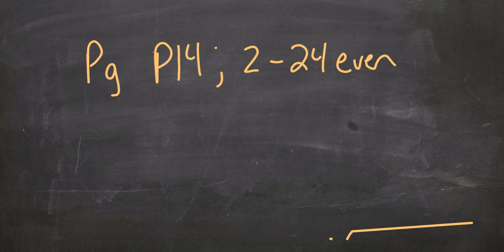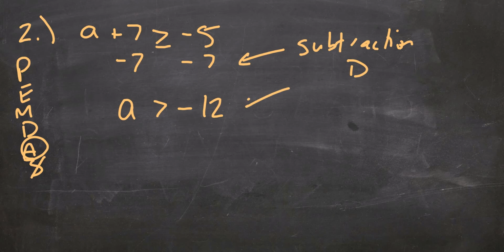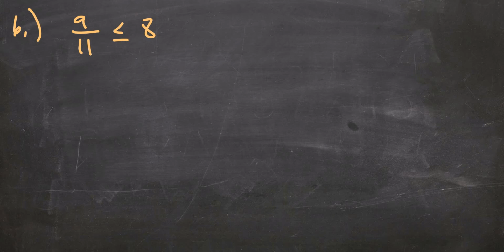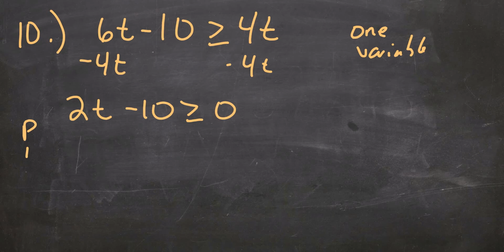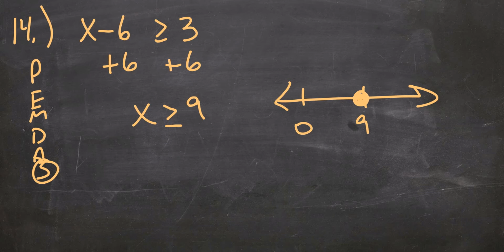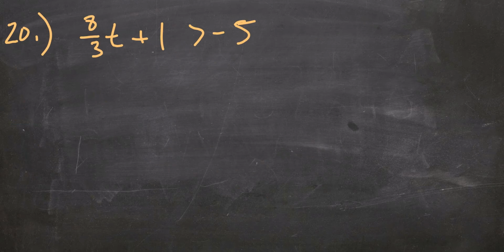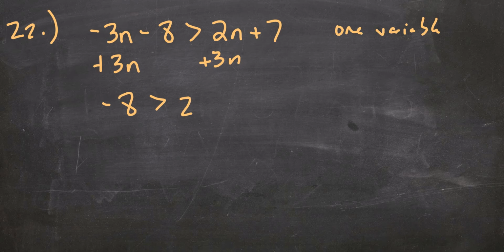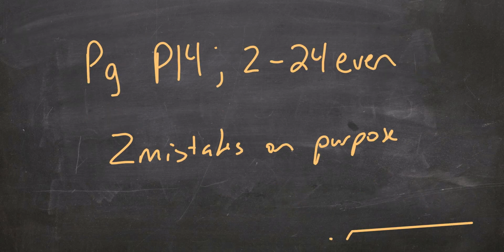Geo Assignment 4 p14; 2 24 even